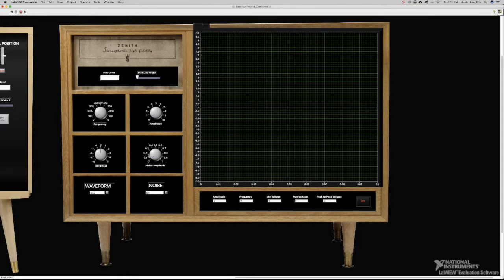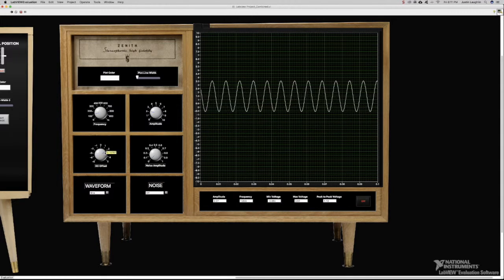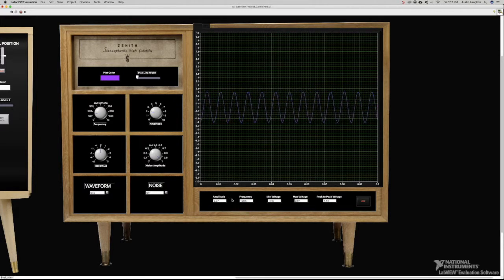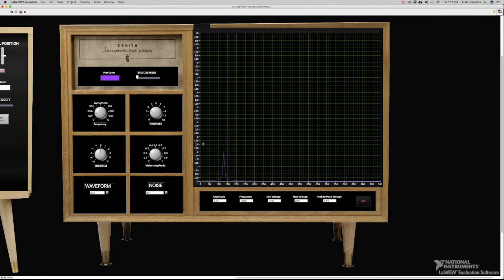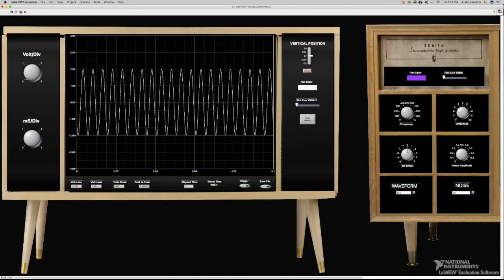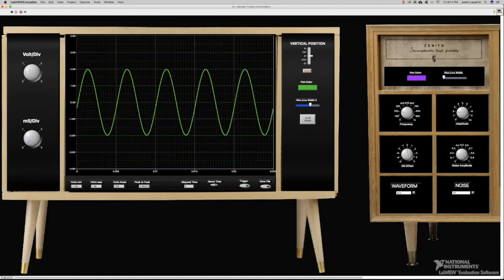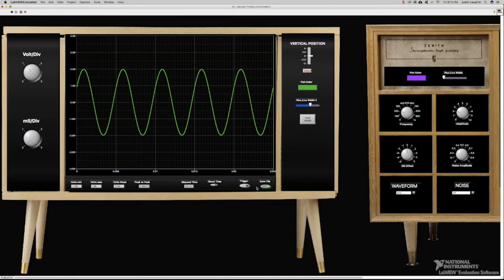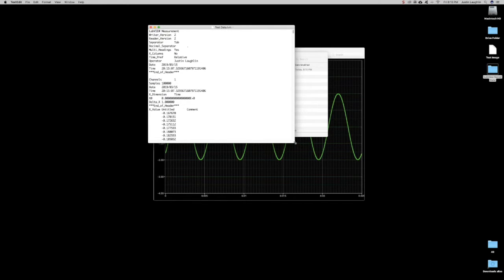ENGR267: Engineering Programming Labview Project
ENG267 Labview Project for Oregon Tech. March 2019